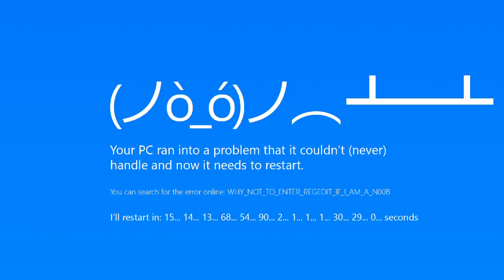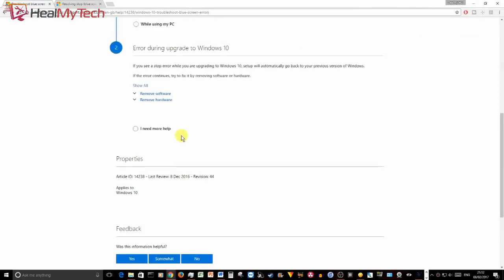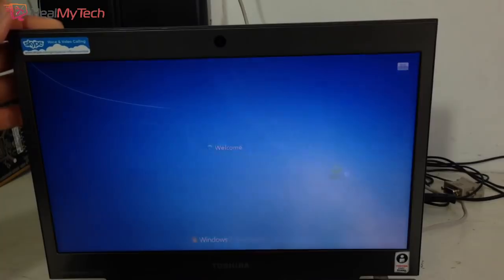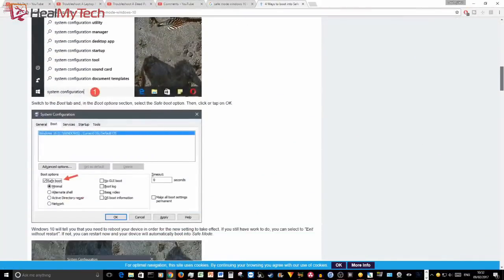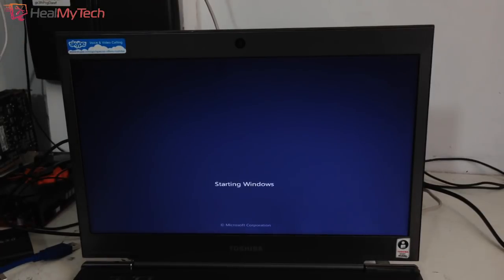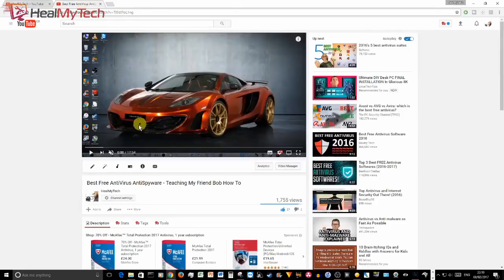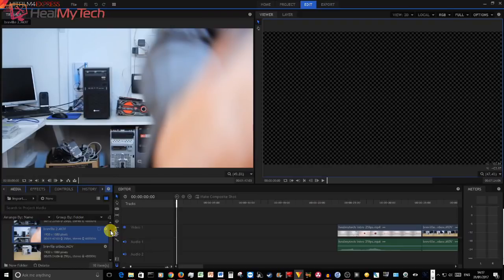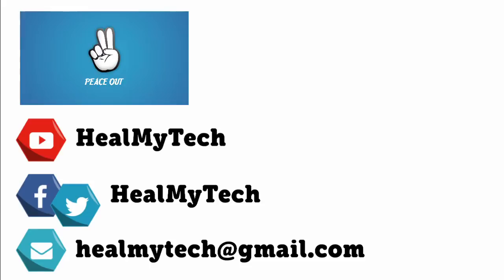Best Tutorial Fix Any Blue Screen Of Death (BSOD)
Windows users around the world are far too familiar with this unwelcoming blue screen.  Mac and Linux users do not usually experience BSOD, ie their crashes are not usually blue but other types of error do occur, but are less frequent, so I’m told

02:18 Start of Actual problem and BSOD fix, everything before is background info...

01:15 Everything You Need To Know About the Blue Screen of Death

01:22 Resolving stop (blue screen) errors in Windows 7

04:08 4 Ways to boot into Safe Mode in Windows 10

Other video links:

02:20 Troubleshoot A Laptop No Display Blank Black Screen Not Turning On - Possible Fix

03:37 Troubleshoot & Fix a Slow Laptop or Desktop Computer– Part 1

05:09 YouTube Is Broken & Changing! Should You Start A YouTube Channel In 2017?

07:01 Best Free AntiVirus AntiSpyware - Teaching My Friend Bob How To

09:03 Troubleshoot A Dead Pc - Computer Not Turning On Easy Fix